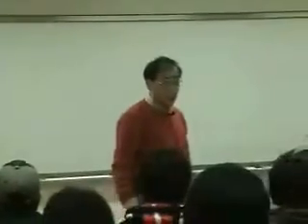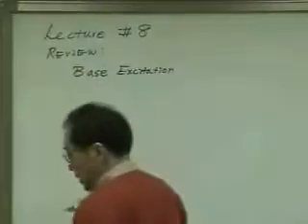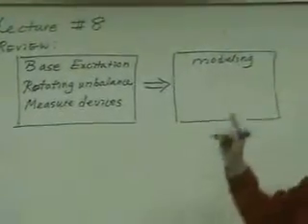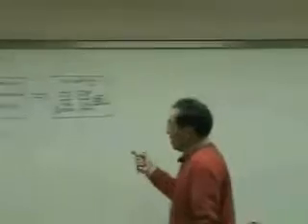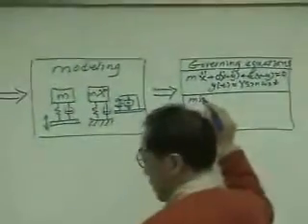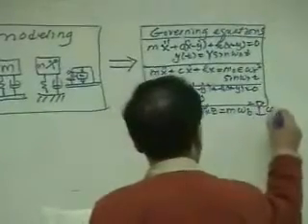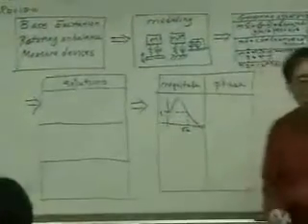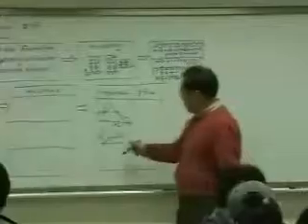[Lecture 8-1: General Forced Response] Mechanical Vibration by Prof. Yang-Hann Kim at KAIST